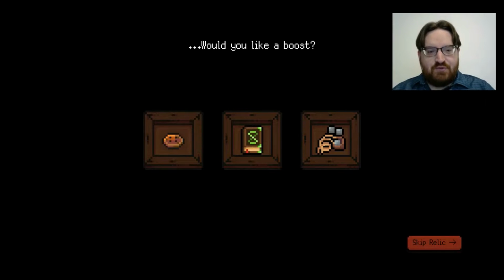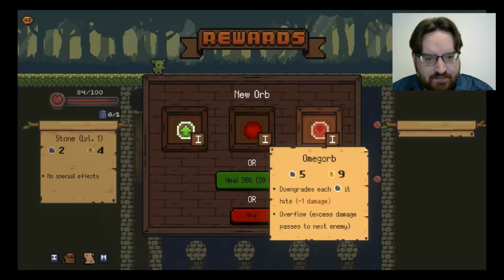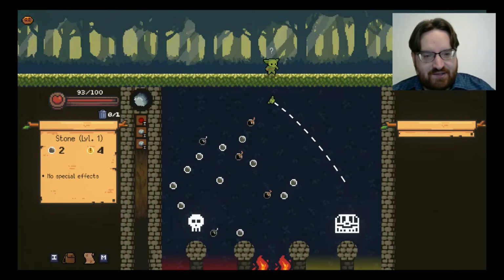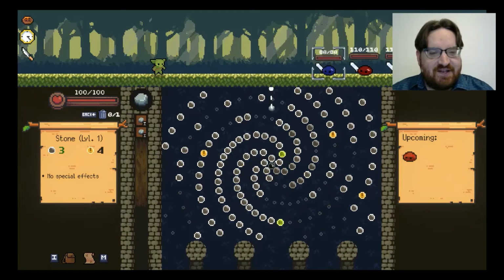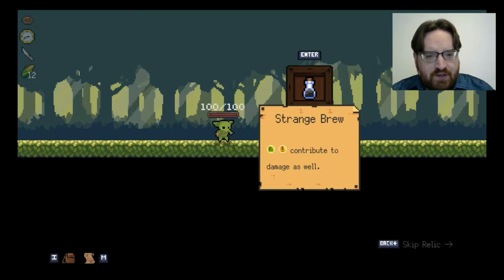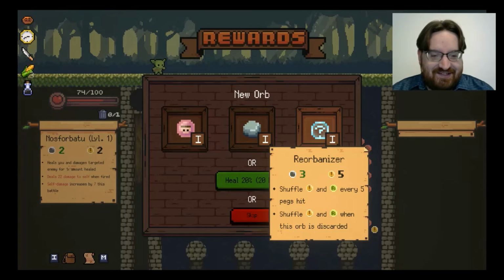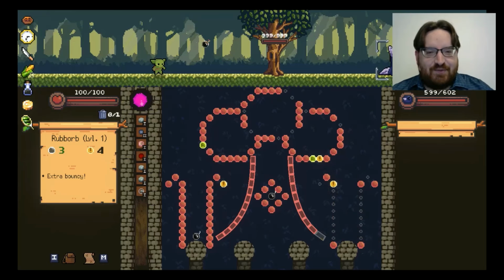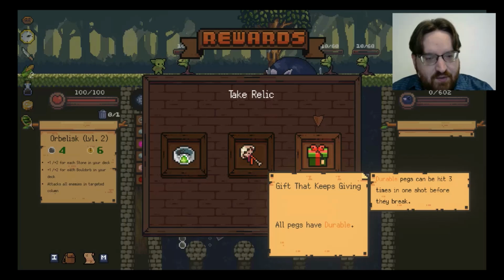Peglin: Forest (World 1)